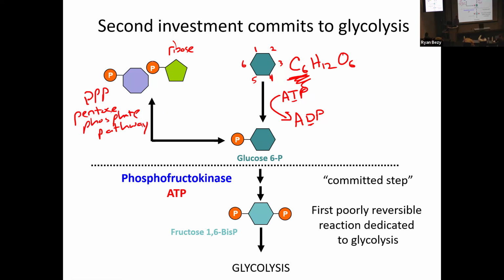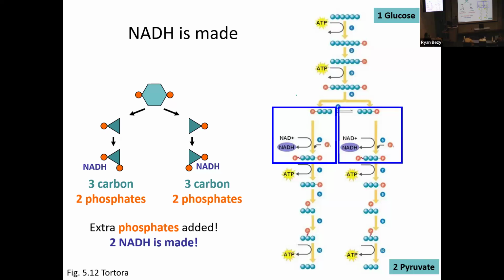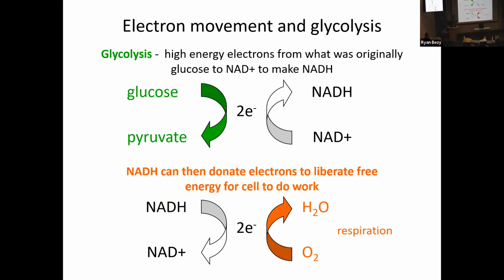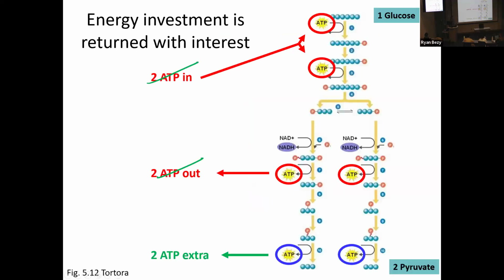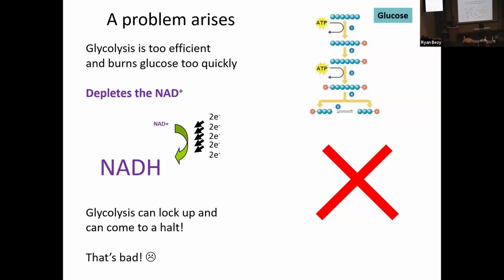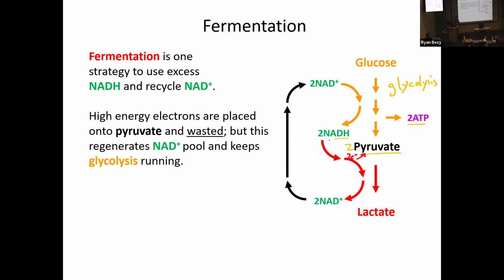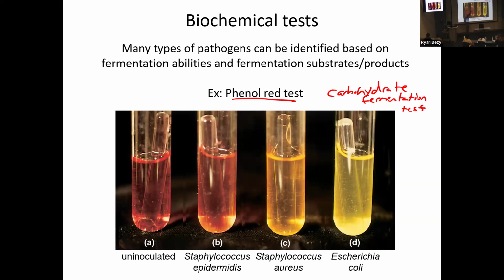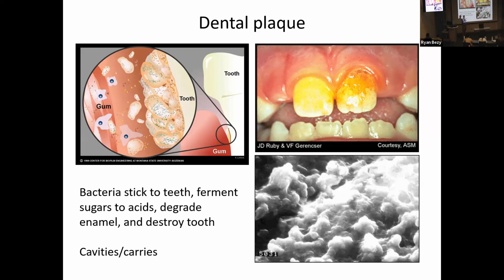BI 150 Lecture #21 - Glycolysis and fermentation (3/24/25)